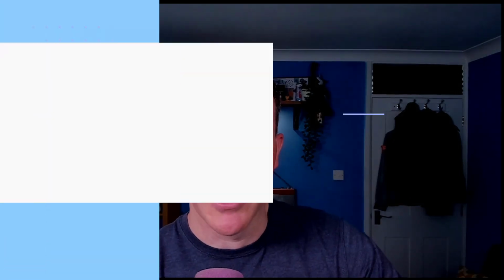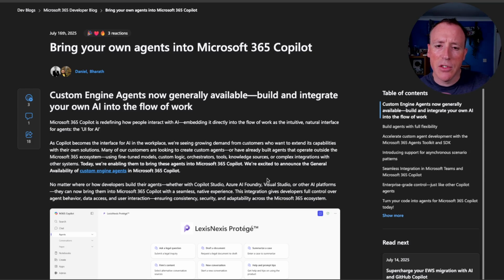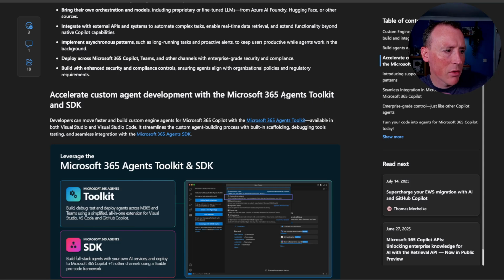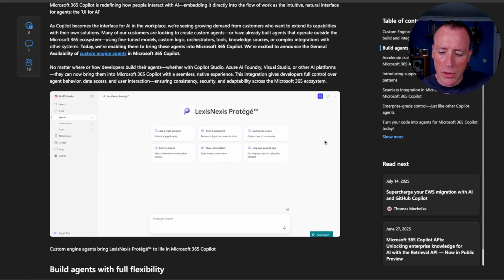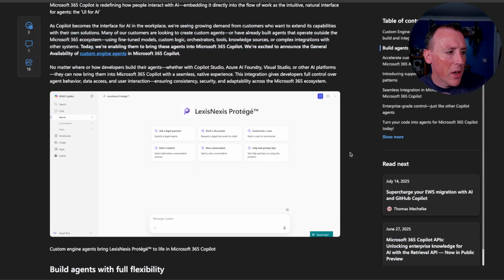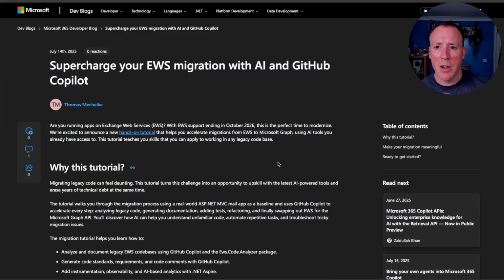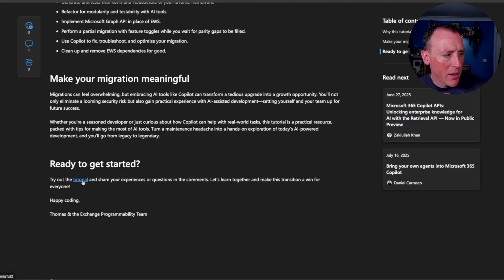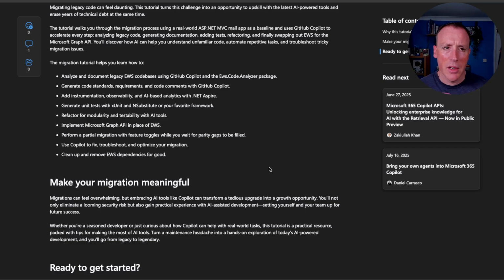Weekly Update 21 July 2025 - BYOA in Microsoft 365 Copilot, Copilot in EWS Migration, Copilot Search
Supercharge your EWS migration with AI and GitHub Copilot

This week's update covers some exciting developments in the Microsoft 365 developer space. First, custom engine agents are now generally available for Microsoft 365 Copilot. These agents, built using the Microsoft 365 Agents SDK, represent the most flexible route for developers to bring their own AI models and code into the workflow. While they require more effort to build, they offer complete freedom in design and integration, and can now be surfaced directly in the Copilot experience.

We also discussed the approaching deprecation of Exchange Web Services (EWS) in October 2026, and a new tutorial from Microsoft designed to ease the migration process. This includes AI assistance to analyze deprecated API uses and Copilot-powered suggestions to simplify your workflow.

Finally, I highlighted an article on Microsoft 365 Copilot's semantic search capabilities, a much-anticipated feature that promises richer, smarter search across the Microsoft 365 ecosystem. I'll be watching closely for updates on API support for this functionality to enable deeper third-party integration.

All in all, some quiet but meaningful movement in the Copilot and developer space.